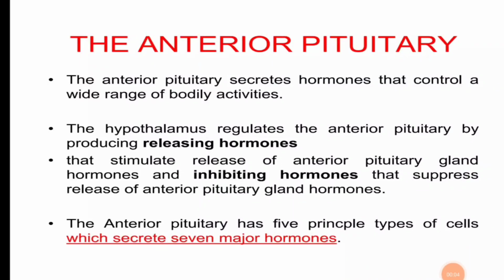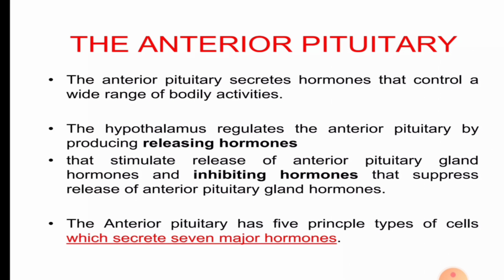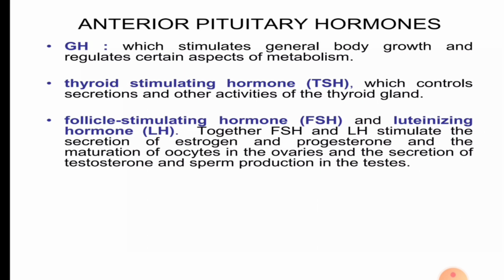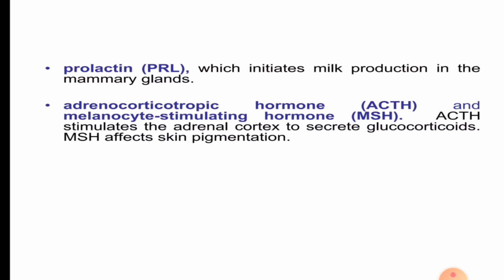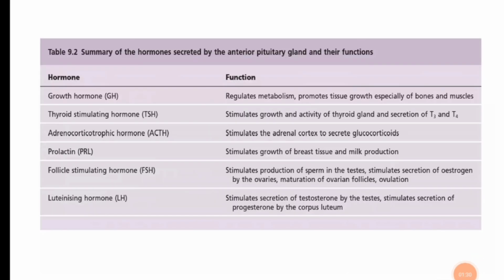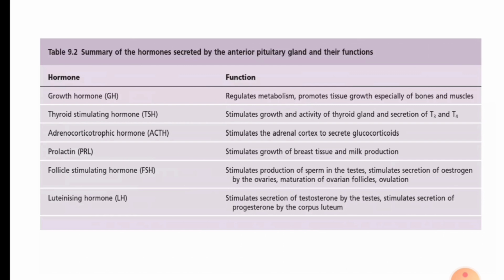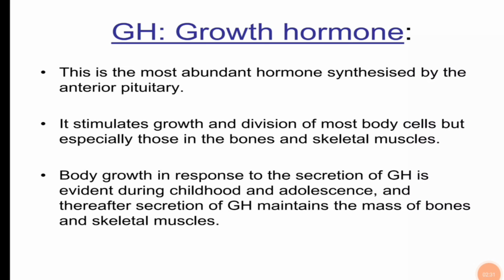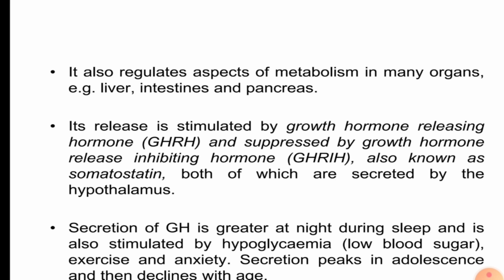The Anterior pituitary gland by Himani Sharma